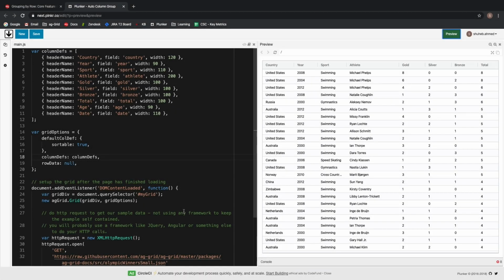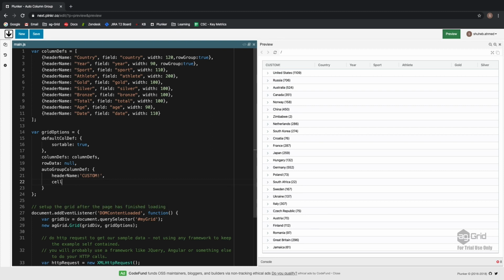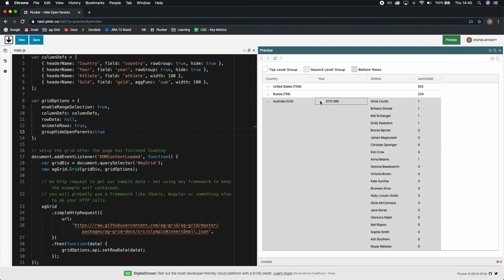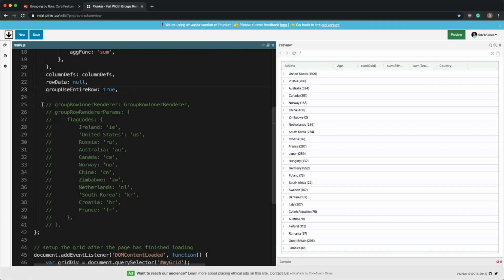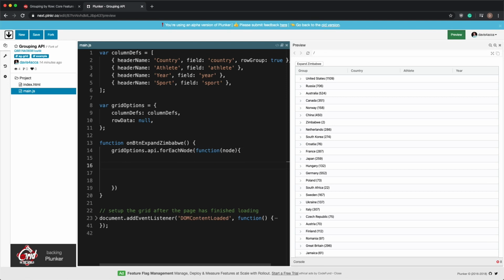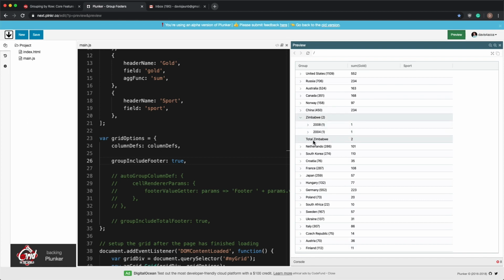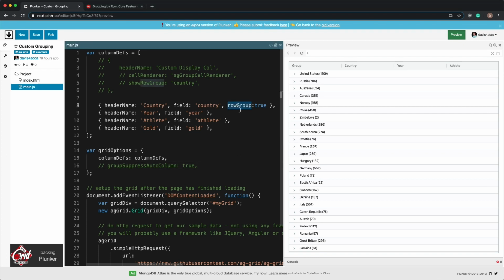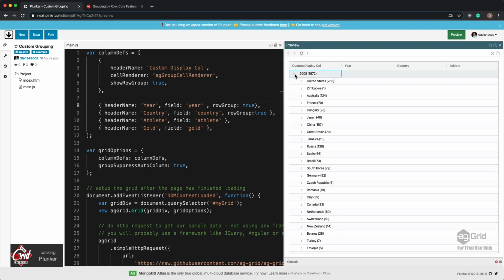Row and Column Grouping for JavaScript Data Grid using AG Grid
This video provides an overview of how to use the row and column grouping features in AG Grid.

00:00 - Specifying Group Columns / Auto Column Group
01:08 - Multi Auto Column Group
02:30 - Configuring the Auto Group Column
03:50 - Adding Values To Leaf Nodes / Filtering on Group Columns
04:55 - Specifying Row Group Order
05:48 - Hide Open Parents
06:57 - Keeping Columns Visible
08:20 - Full Width Group Rows
10:14 - Default Group Order
11:31 - Unbalanced Groups
12:30 - Grouping API
13:37 - Grouping Complex Objects with Keys
15:29 - Grouping Footers
17:09 - Removing Single Children
18:56 - Creating Your Own Group Display Columns

For more information on these features, have a look at the official documentation:

AG Grid is available as a free community edition and commercially as an Enterprise product (full support and more features). AG Grid works with React, Angular, Vue, and JavaScript.